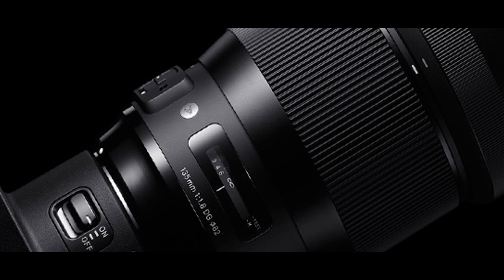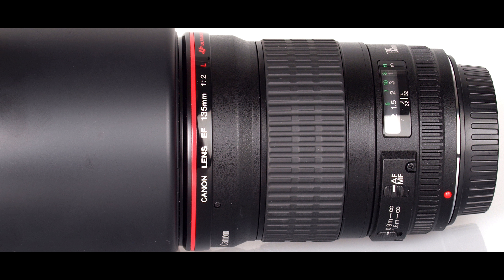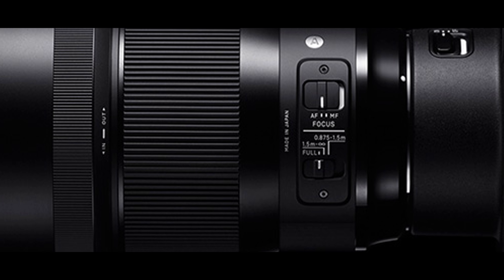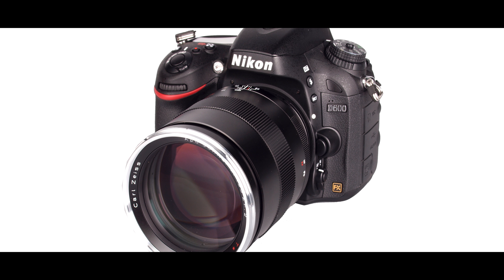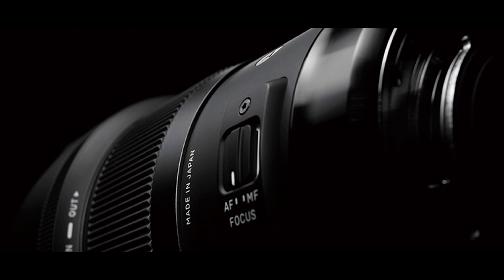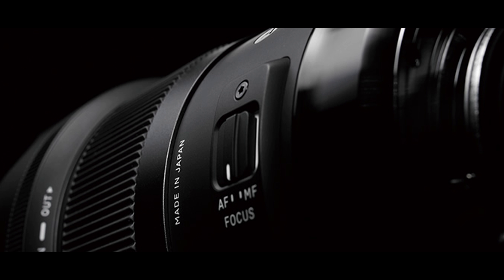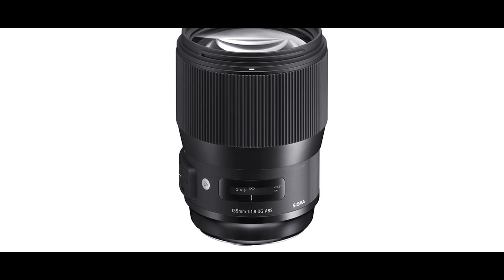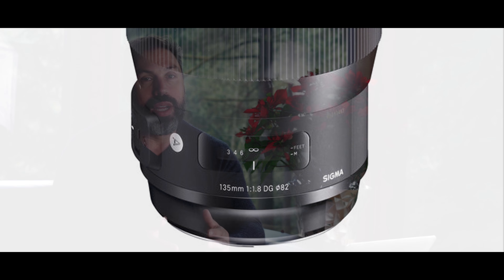SIGMA 135mm f/1.8 DG HSM ART LENS - SPECS + REVIEW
FOR THE BEST PRICE (USED)

SIGMA 135mm f/1.8 DG HSM ART LENS

CANON EF 135MM f/2L USM LENS

BEST LENSES FOR CANON CAMERAS

Portrait Lens 85mm (BOKEH)

Best 24-70mm Lens

Best Zoom Wide Angle Lens (PERFORMANCE)

Best Value Wide Angle Lens

Best Wide Angle Prime Lens

HIGHEST RECOMMENDED - Best Telephoto Zoom Lens

Best 135mm Prime Lens

Best Lens for Bokeh

Best Prime Lens for Wildlife & Sports Photography

Best Zoom Lens for Wildlife & Sports Photography

BEST SIGMA PRIME LENSES (* RECOMMENDED)

*14mm Lens

20mm Lens

28mm Lens

*35mm Lens

40mm Lens

50mm Lens

85mm Lens

*105mm Lens

*135mm Lens

BEST SIGMA ZOOM LENSES (RECOMMENDED *)

*12-24mm f/4 Lens

*14-24mm f/2.8 Lens

*24-35mm f/2 Lens

24-70mm f/2.8 Lens

24-105mm f/4 Lens

BEST CANON PRIME LENSES (ONLY * RECOMMENDED)

*14mm Lens

*24mm Lens

*35mm Lens

*40mm Lens

*50mm Lens

*85mm Lens (Sharpness + Optics)

*85mm Lens (Bokeh)

*100mm Lens (MACRO)

*135mm Lens

*200mm Lens (VALUE)

*200mmm Lens (PERFORMANCE + BOKEH)

*300mm Lens

*400mm Lens

DISCOUNTED CANON CAMERAS (USED)

Canon EOS R

Canon EOS 5D Mark IV

Canon EOS-1D X Mark II

Canon EOS 5DS R

You can Buy Oz's Photography Books at Amazon

PLEASE HELP US TO KEEP OUR REVIEWS INDEPENDENT AND UNBIASED BY MAKING A SMALL DONATION. EVEN A SMALL AMOUNT MAKES A BIG DIFFERENCE.